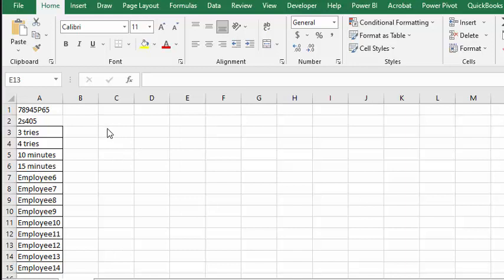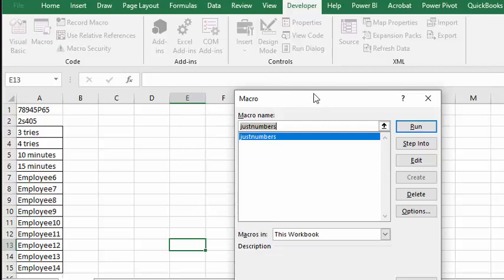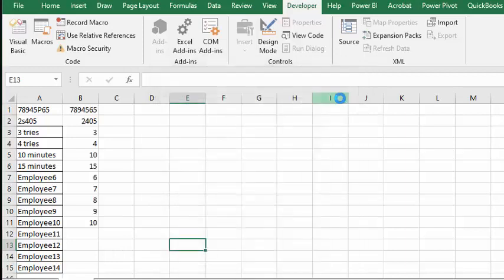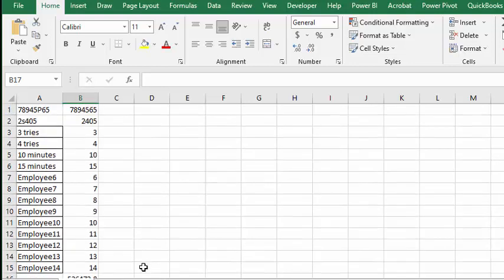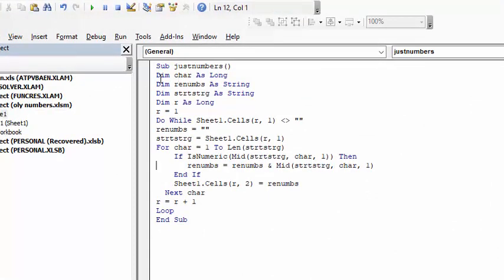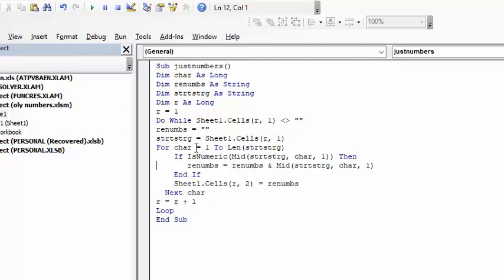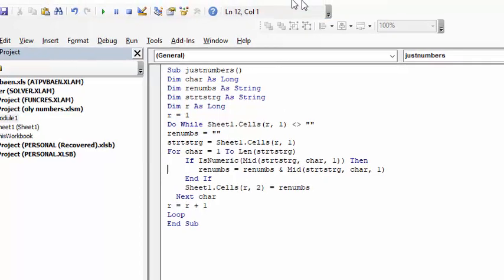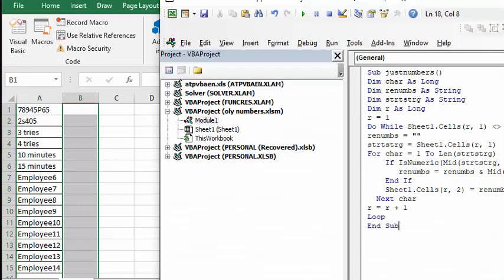Display only numbers in Excel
Display only numbers in Excel.  Extract the numbers from cells that have both letters and numbers. Remove the letters and just leave numbers in the cell.  Free templates and templates  with code are available for purchase for $50 USD

easyexcelanswers

Sub justnumbers()
Dim char As Long
Dim renumbs As String
Dim strtstrg As String
Dim r As Long
r = 1
Do While Sheet1.Cells(r, 1) (not equal to ) ""
renumbs = ""
strtstrg = Sheet1.Cells(r, 1)
For char = 1 To Len(strtstrg)
    If IsNumeric(Mid(strtstrg, char, 1)) Then
       renumbs = renumbs & Mid(strtstrg, char, 1)
    End If
    Sheet1.Cells(r, 2) = renumbs
  Next char
r = r + 1
Loop
End Sub